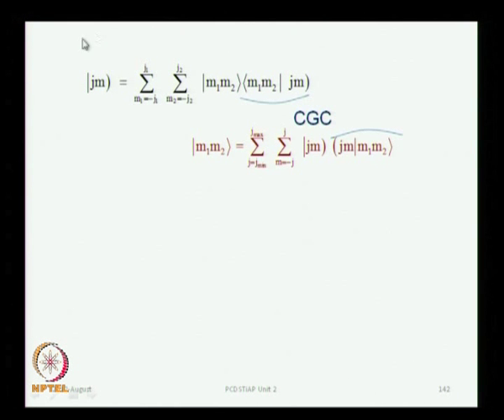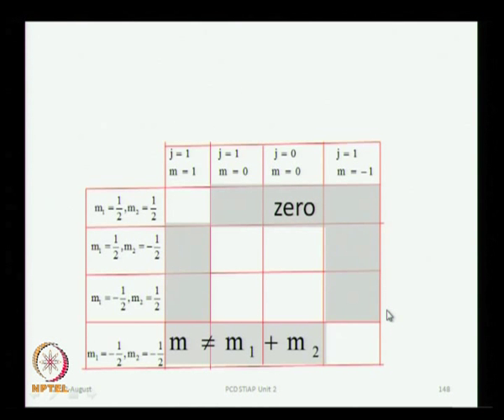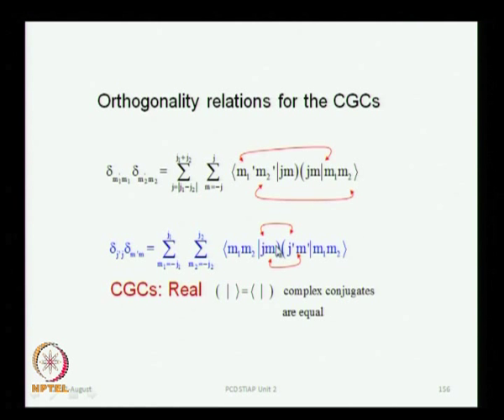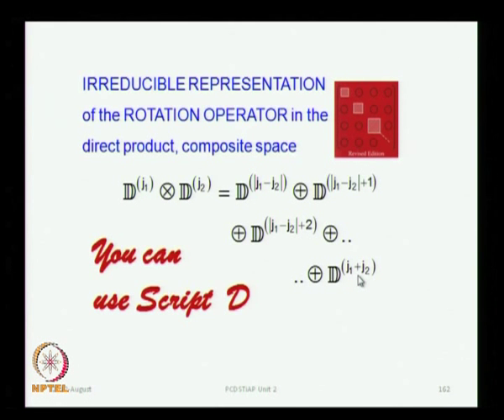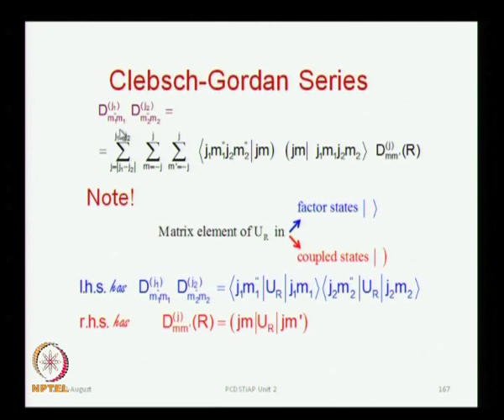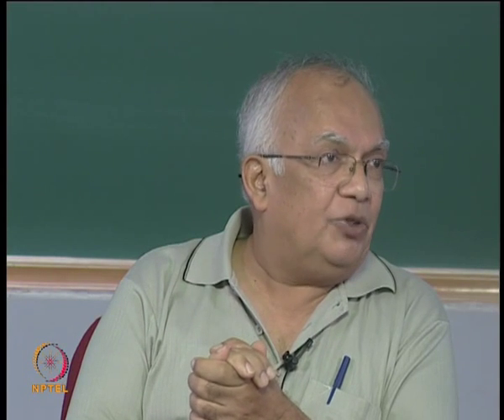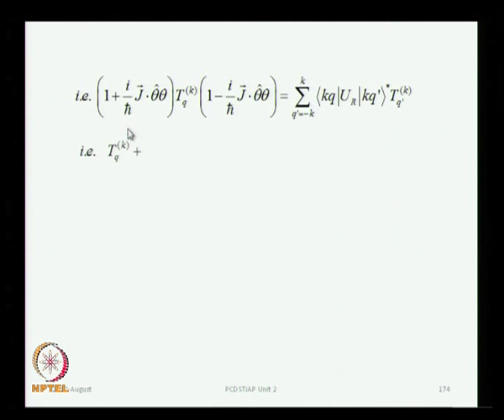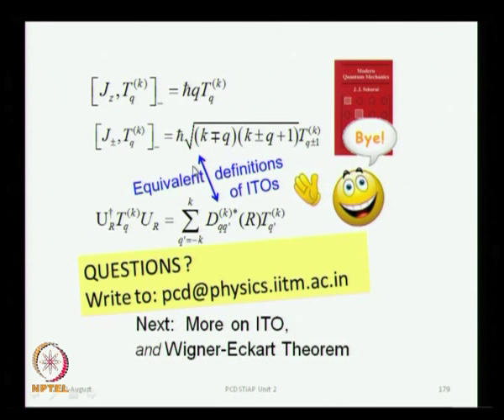Mod-01 Lec-11 Angular Momentum in Quantum Mechanics CGC matrix